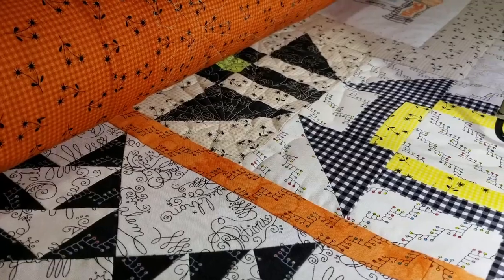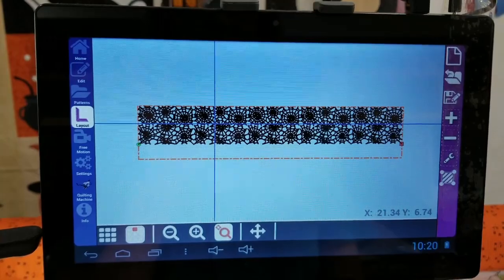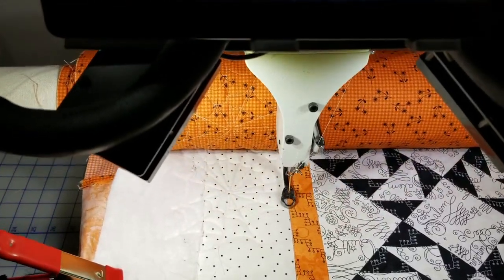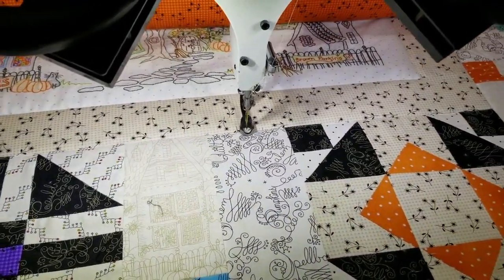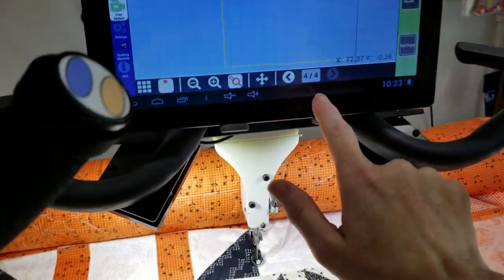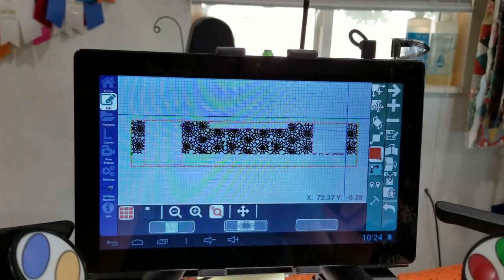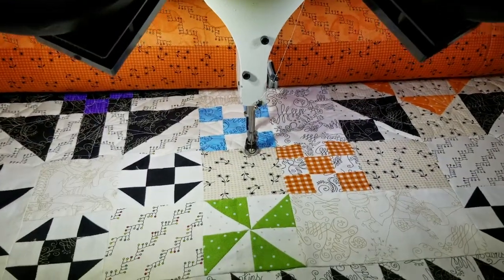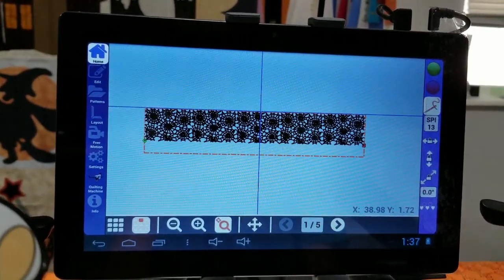Cropping inside an Edge to Edge Design on a Butler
A Tutorial using the Quilt Butler by Quilt-EZ on my A1 Quilting Machine.

In this video I use the free motion record Icon to create pattern boxes to crop out blocks on an Edge to Edge quilt.  You can also create pattern boxes in the layout tab by pushing the Plus button on the right side of your screen and following the prompts.